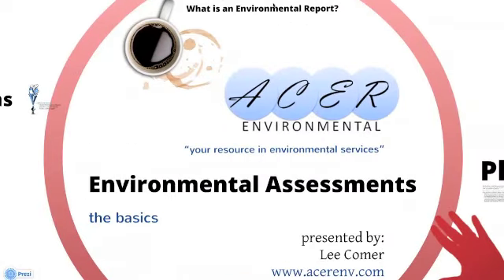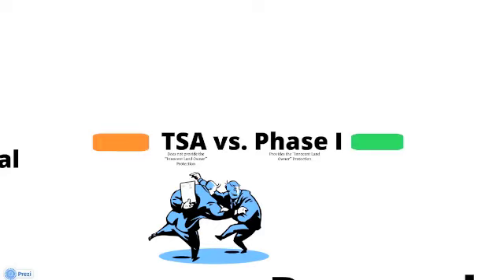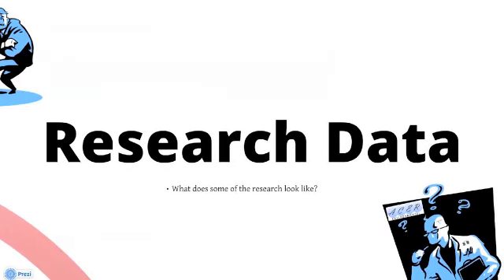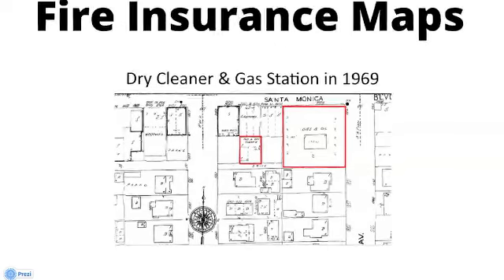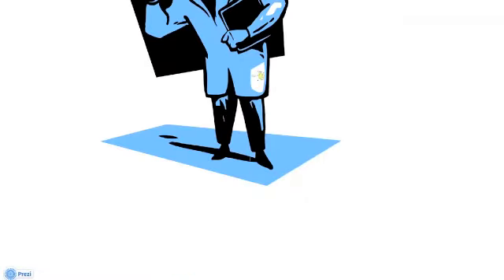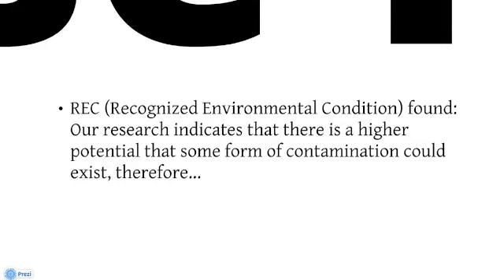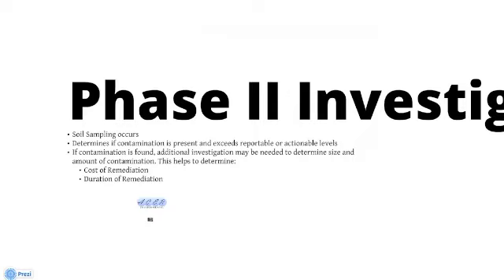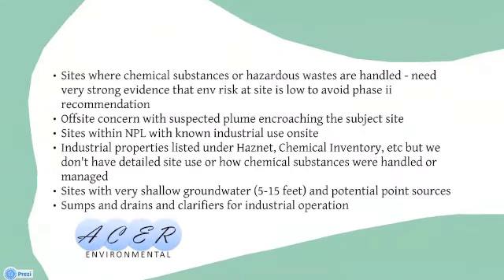Environmental 101 - What is an Environmental Report?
What is Environmental Due Diligence and an Environmental Site Assessment. Acer Environmental provides a short overview geared to Commercial Property Owners, Lenders and Sellers.